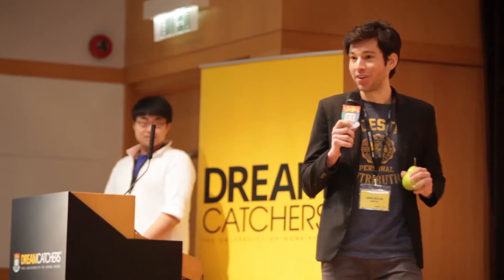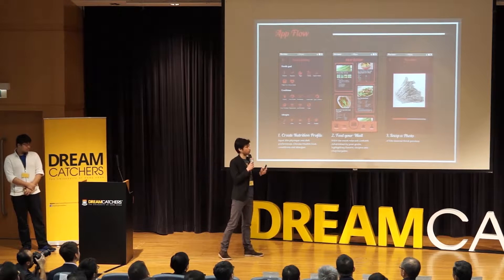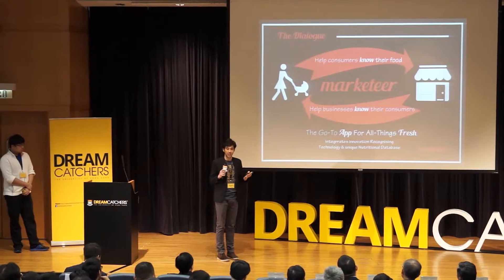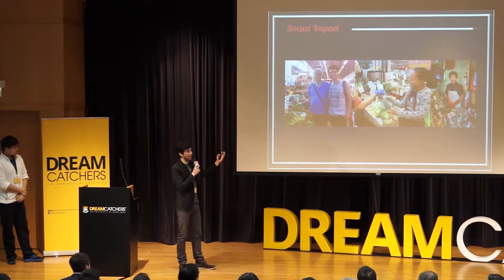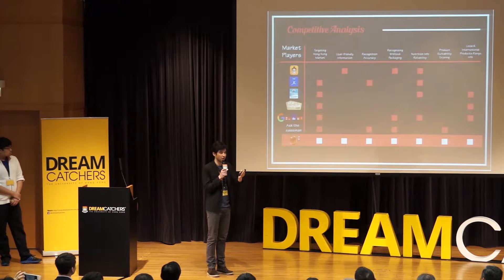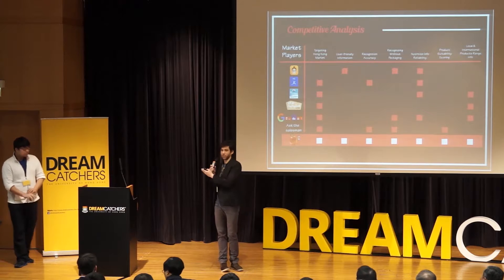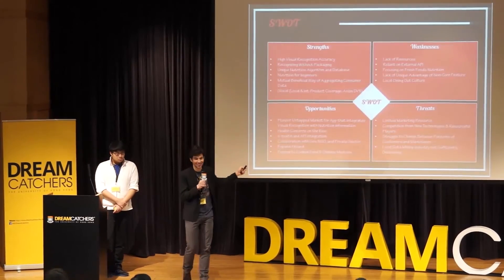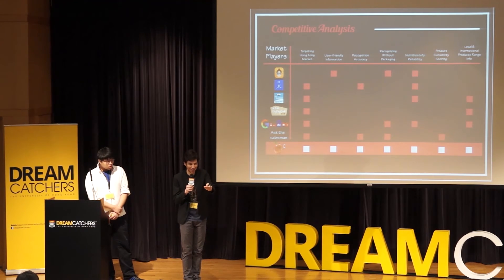HKU DreamCatchers 100K 2017 Final Pitch - Team 4 Marketeer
Team: Marketeer (100K Awardee)

An image-recognition mobile app that helps people make healthier food choices in a snap

*Award donated by Anonymous

2 April 2017｜Rayson Huang Theatre, HKU